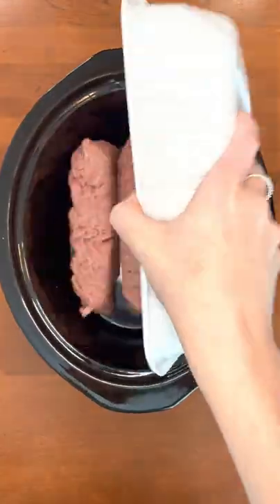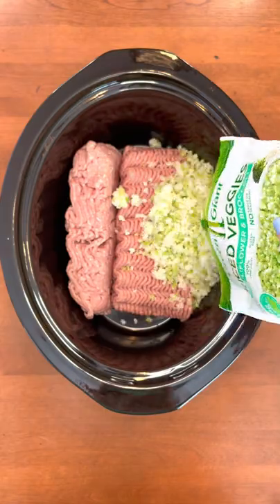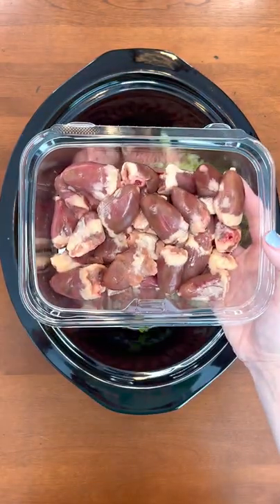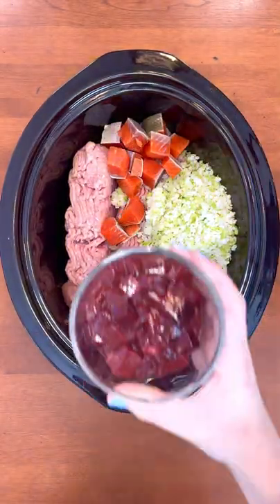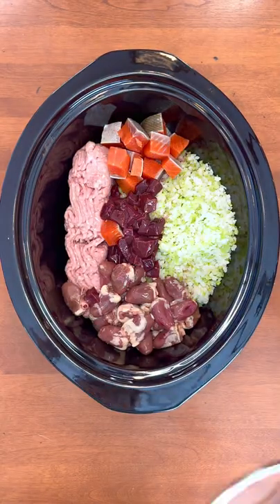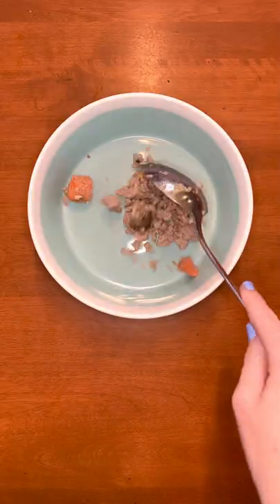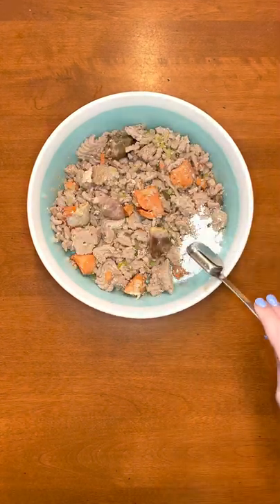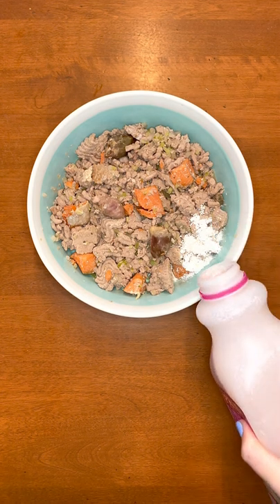Healthy crockpot dog food 🥘🐕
🦃 Ground Turkey
🥦 Broccoli
🤍 Cauliflower
🫀 Chicken Hearts
🐄 Beef Liver
🍣 Sockeye Salmon
🦴 Bone Meal
🟡 Vitamin E Oil
Ⓜ️ Manganese
💗 Raw Goats Milk

Please keep in mind that every recipe, raw or cooked, will differ based on your pup’s current age, weight, activity levels, etc. Making sure that you are including the correct foods, supplements and the right amounts is very important so that your dog gets the proper nutrients!

If you want to learn how to feed your dog a balanced homemade diet, go